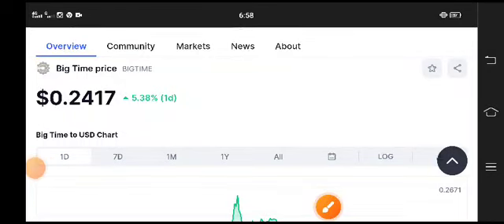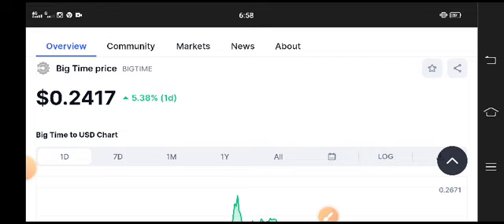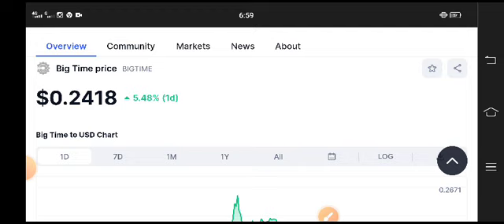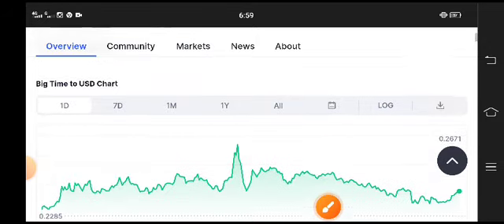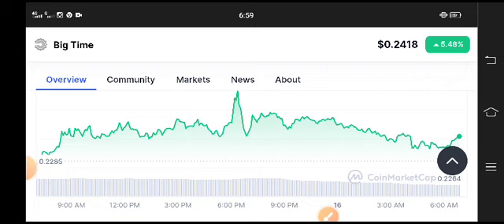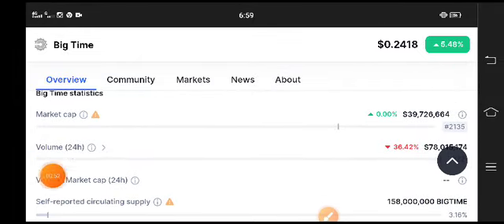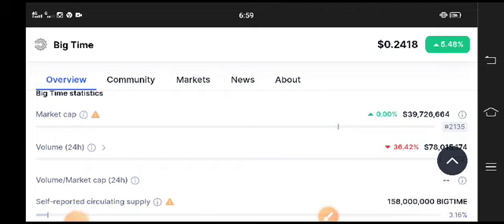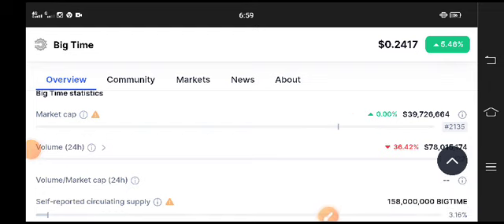BIG TIME Coin Latest News Today! Big Time Price Prediction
Queries Solved:
1.  today target
2.  price today
3.  price prediction
4.  token today target